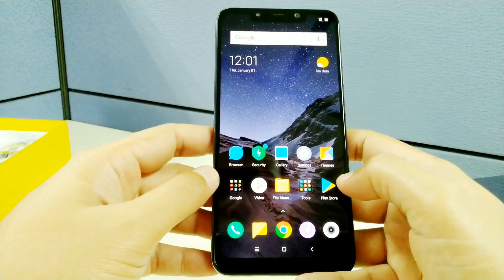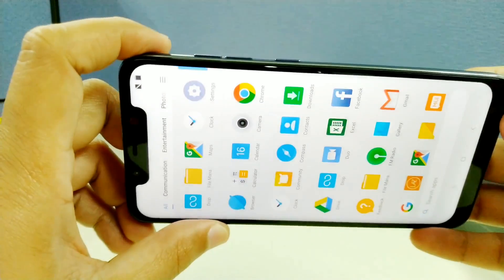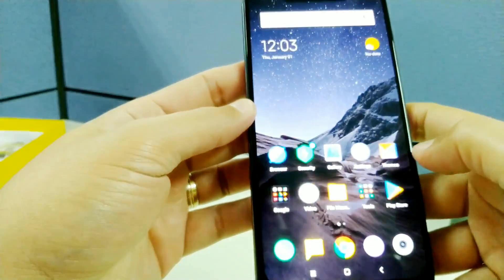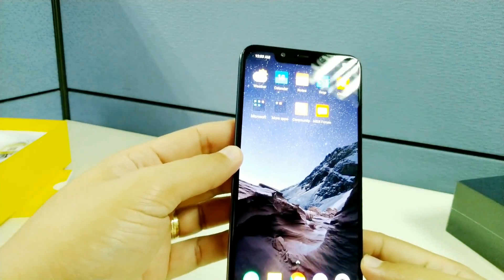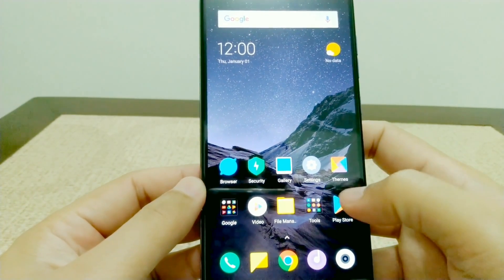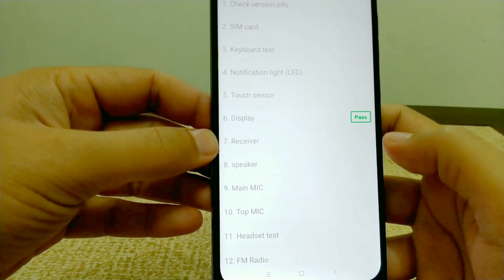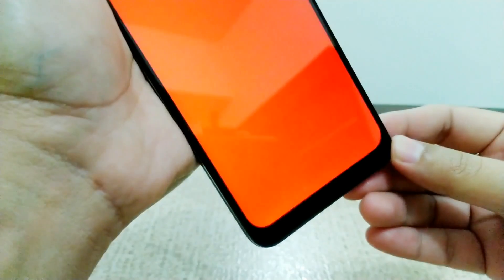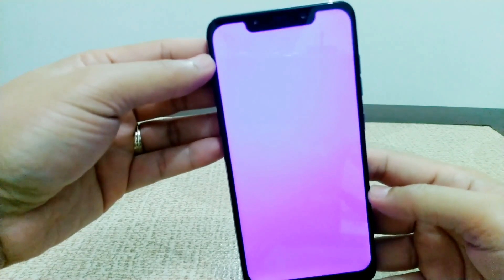2nd Batch Pocophone F1 by Lazada PHILS! Tell me, do you bleed? (Screen Bleeding Test and Review)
Lazada Philippines released the second batch of Pocophones on September 28, 2018. It is the second Pocophone I purchased so let's see if it has an LCD Backlight Display Issue also called "Screen Bleeding".

Note: I do not own the characters in this video. Credits to the respective companies of the copyrights of the characters used.